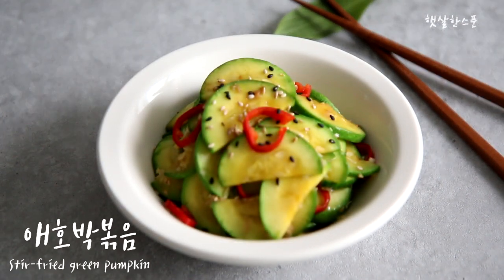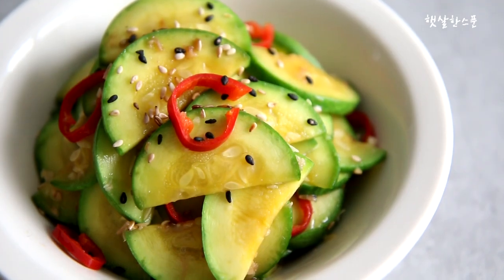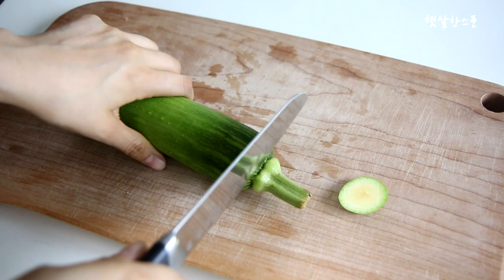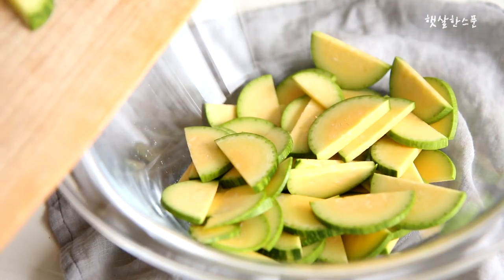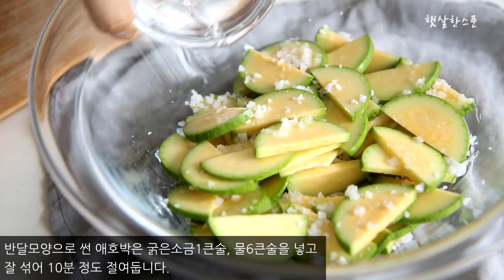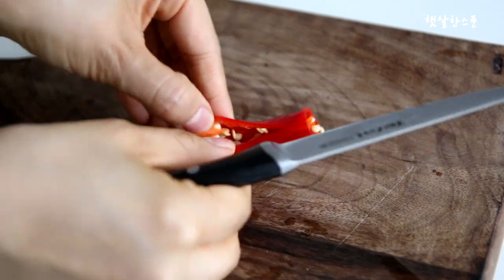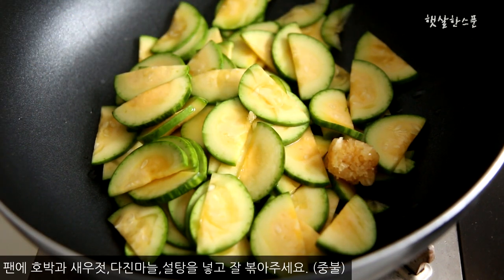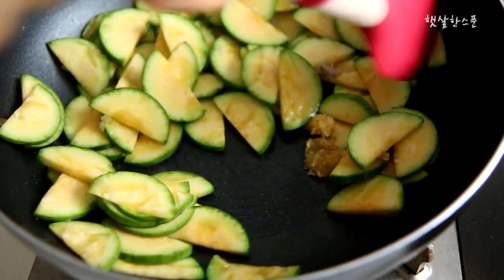애호박볶음 만드는법, 새우젓넣고 깔끔하게~ 애호박요리 / 간단한 밑반찬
가격 착한 애호박으로 맛있는 애호박볶음을 만들어 보았어요.

소금만 넣고 볶아도 맛있지만
애호박볶음 새우젓 넣고 만들면 훨씬 더 맛있다는거:)

애호박볶음 만드는법 정말 정말 간단하니,
(15분이면 충분해요!)
맛있는 애호박요리로 애호박볶음 만들어 드세요!

간단한 밑반찬이지만 만들어두면 든든~!
밥 비벼먹어도 맛있는 호박볶음이랍니다 :)

*준비재료
애호박1개
홍고추 1/2개 (생략가능)

굵은소금 1큰술, 물 6큰술
새우젓1큰술(건더기만) 설탕1꼬집 다진마늘0.5큰술
참기름1, 통깨1

*애호박볶음 레시피
1. 애호박은 반달모양으로 썬 뒤 굵은소금, 물에 10분간 절여둔다.
2. 절여진 호박은 가볍게 한 번 헹궈 물기를 꼭 짜서 준비한다.
3. 팬에 호박과 새우젓, 다진마늘, 설탕을 넣고 볶아준다. (중불)
4. 홍고추를 넣고 볶다가 참기름, 통깨를 넣어 마무리한다.

※ 소금에 절인 상태라 오래 볶지 않아도 된답니다.
살캉살캉 절여진 식감을 살려 중불에서 살짝만 볶아주세요